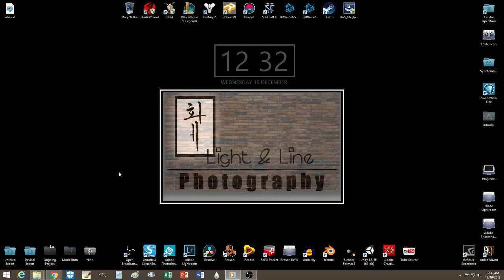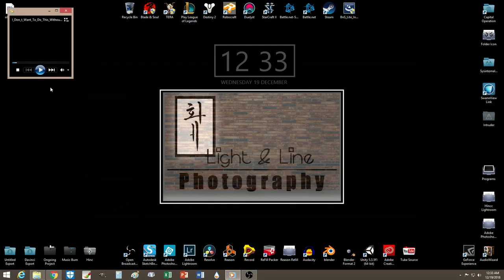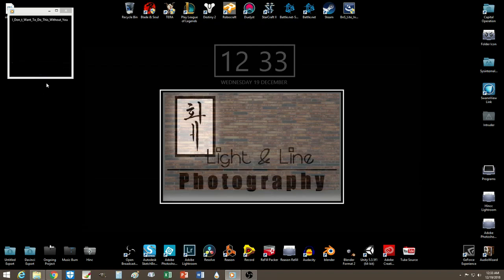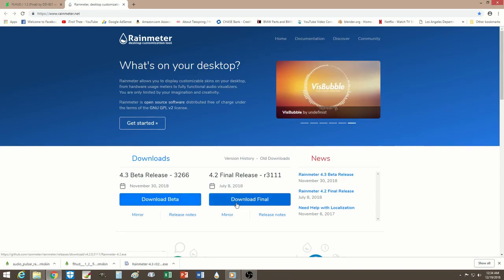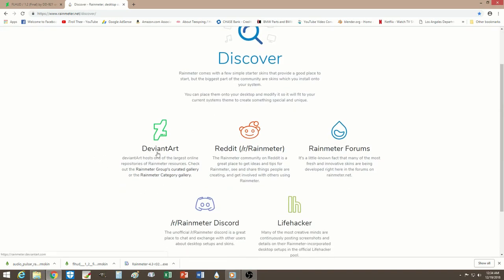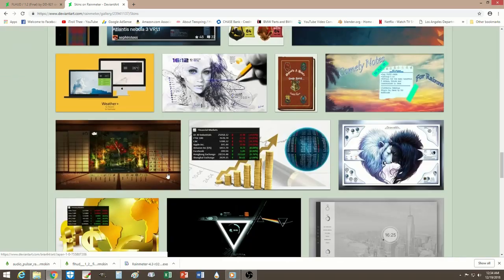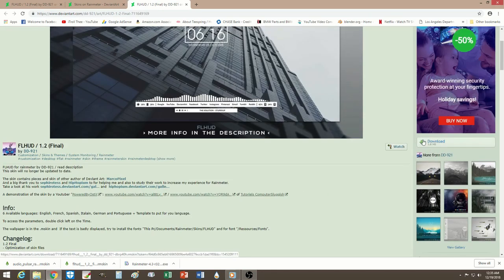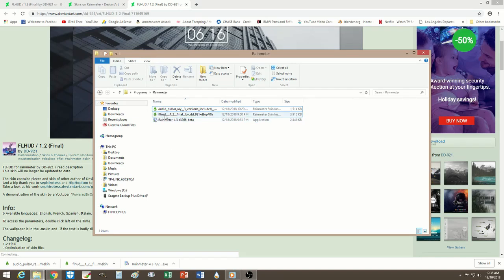Visualizer For PC Desktop | Rainmeter 4.3